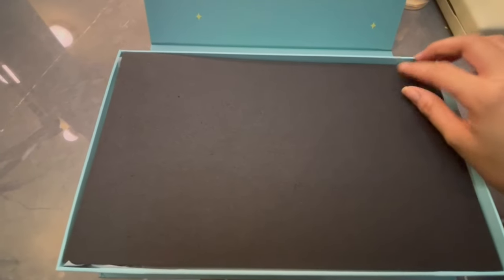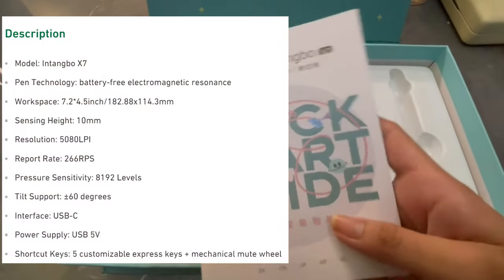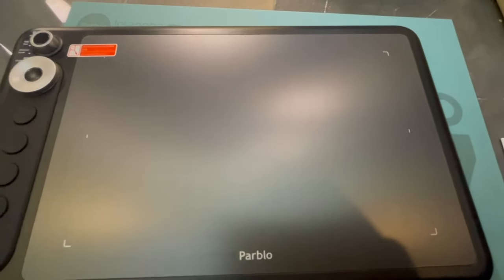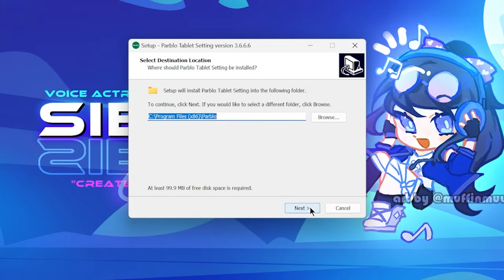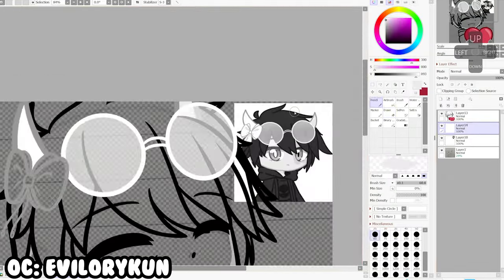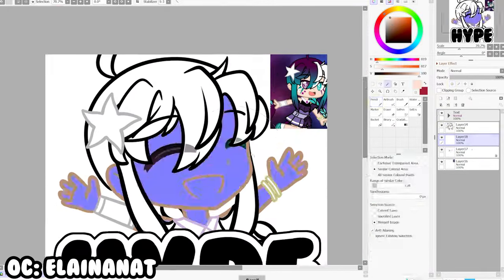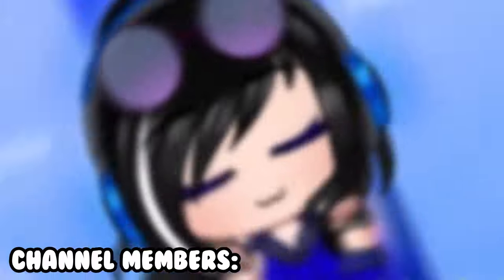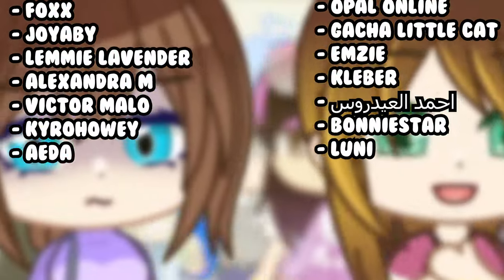💻 Parblo Ingtangbo X7 || Tablet Review + Speedpaint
PROGRAMS USED:
~Adobe Premiere Pro 2023
~Paint Tool Sai 2
DEVICES USED:
~Acer Predator Helios 300 Intel Core i9 RTX 3070Ti 32GB 1TB SSD

My Commissions Waitlist is Open! Fill up the form if you're interested

Get the Parblo Intangbo X7 with these links!:

Black - US
Pink - US
Green - US

   OTHER INFO:
~Socials: siegeyt.carrd.co/